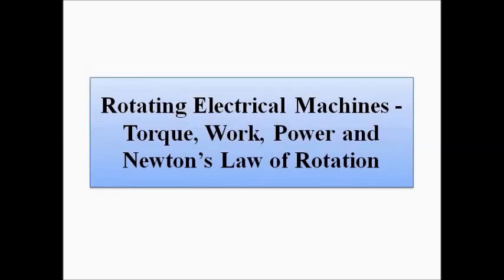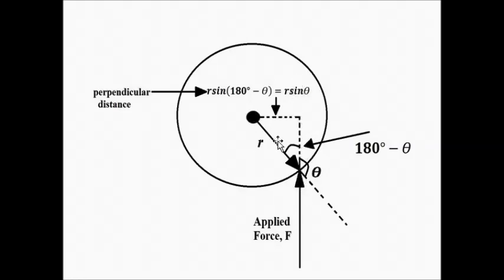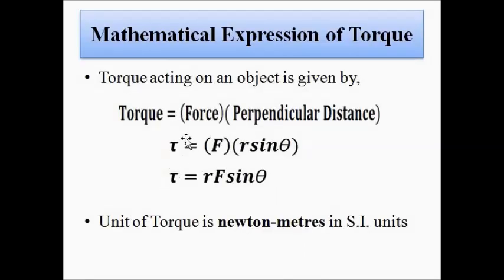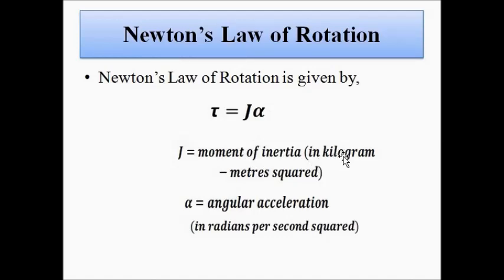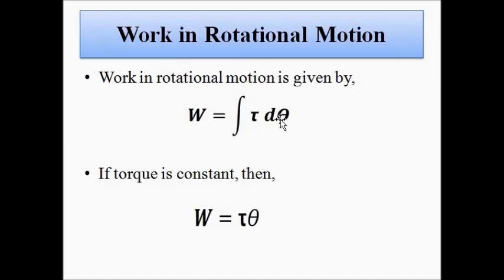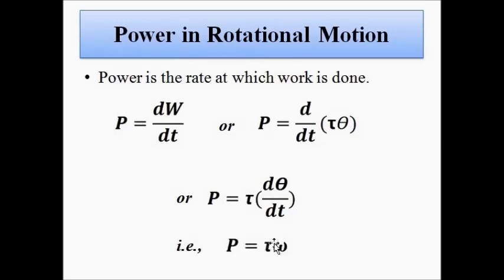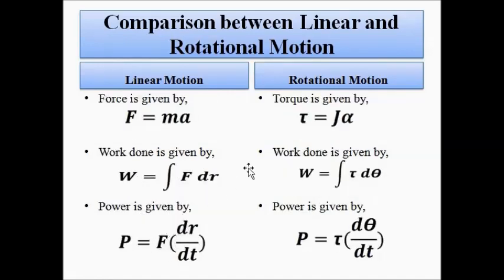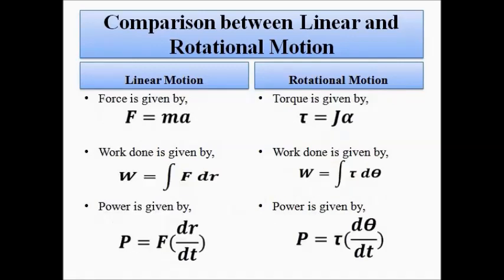Torque, Work, Power and Newton's Law in Rotational Motion | Electrical Machines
In this video, we are going to discuss some important concepts related to torque, power and Newton's law in rotating electrical machines.